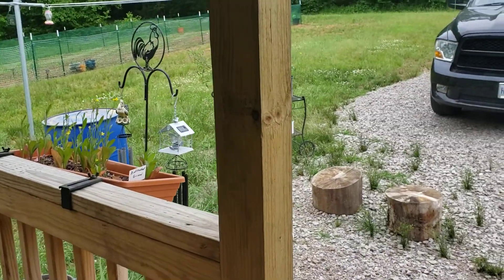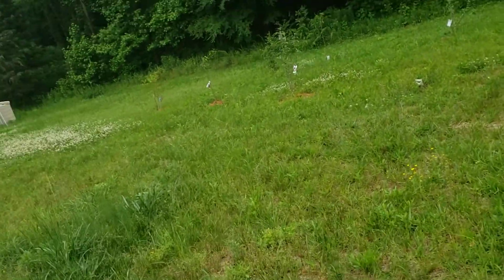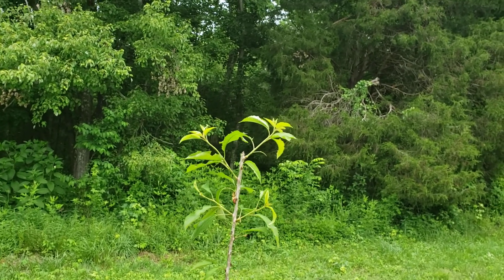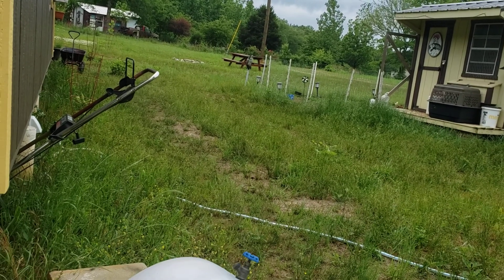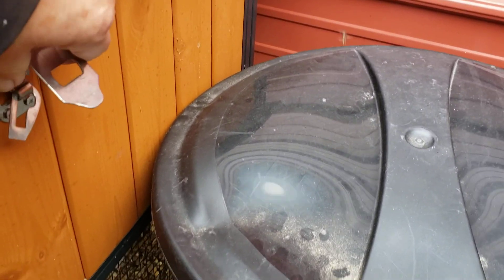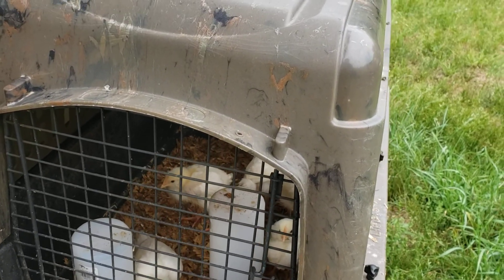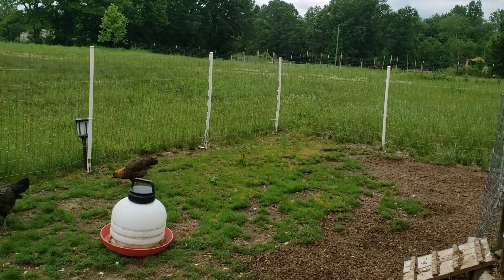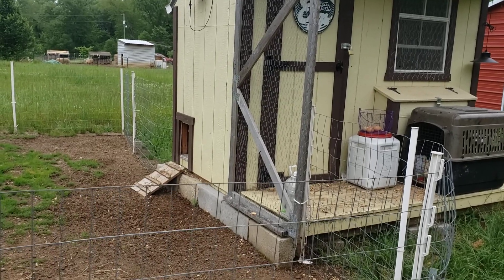Changing Up The Water Catchment a little